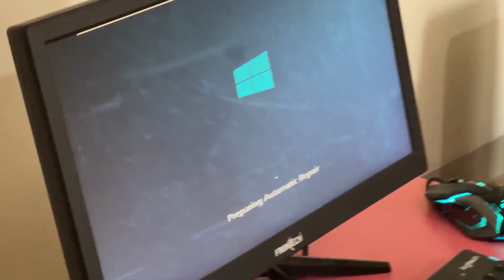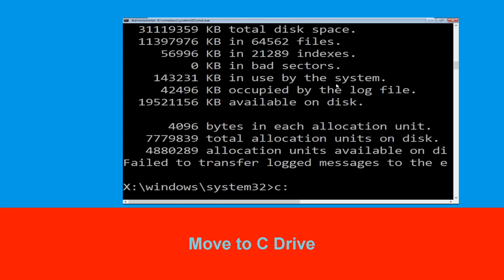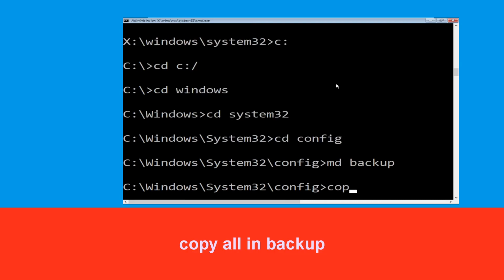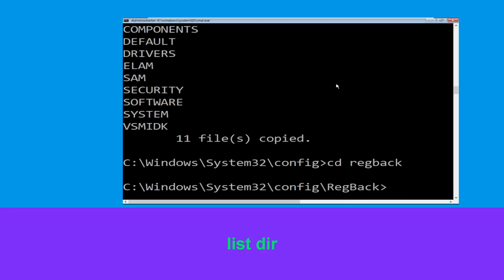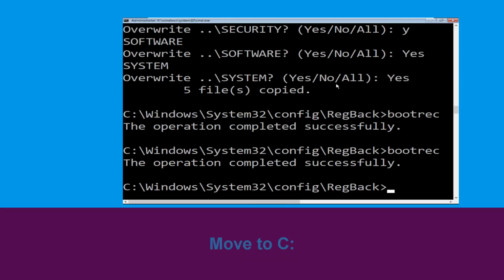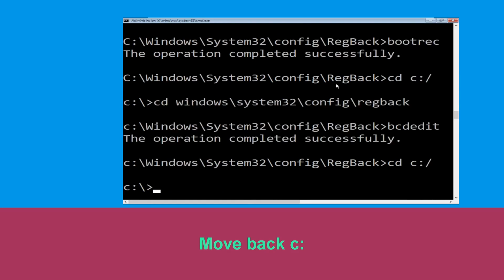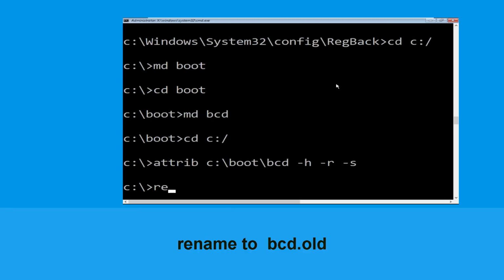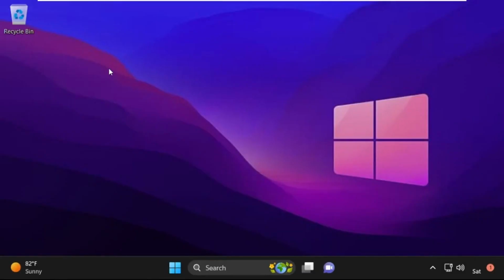HP Laptop - How to Fix WIN32K_CRITICAL_FAILURE_LIVEDUMP Blue Screen Error Windows 11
How to Fix WIN32K_CRITICAL_FAILURE_LIVEDUMP Blue Screen Error Windows 11

• IRQL_NOT_LESS_OR_EQUAL Error
• BAD_POOL_CALLER Error

00:00 Intro How to Fix WIN32K_CRITICAL_FAILURE_LIVEDUMP Blue Screen Error Windows 11
00:10 Step 1 Automatic Repair Screen00:15 Step 2 Advaced Options00:25 Step 3 Troubleshoot Menu00:35 Step 4 Command Prompt00:45 Step 5 Follow CommandsHow to Fix WIN32K_CRITICAL_FAILURE_LIVEDUMP Blue Screen Error Windows 11